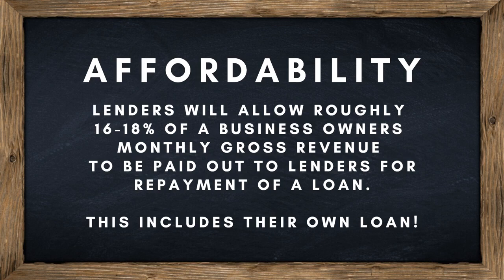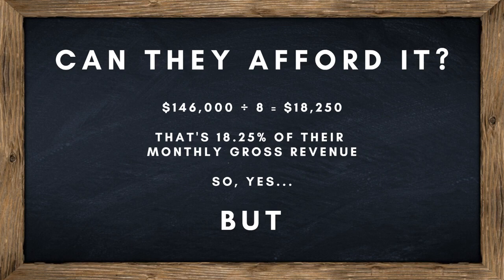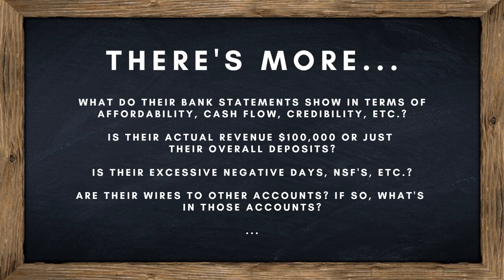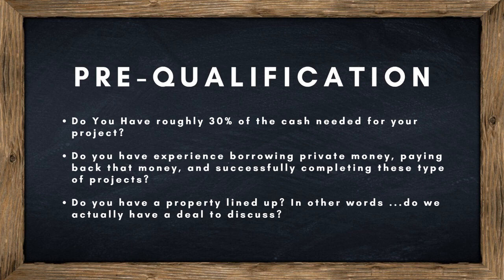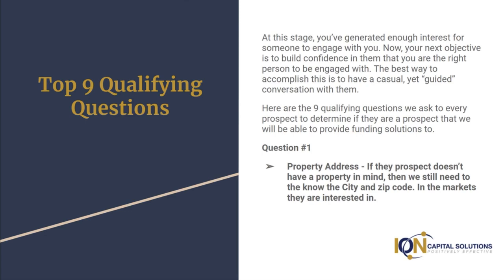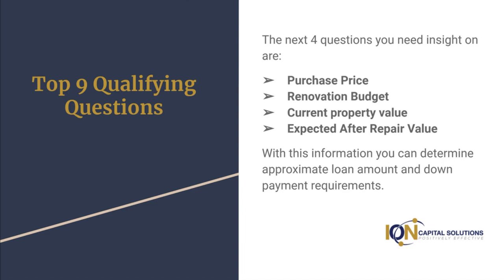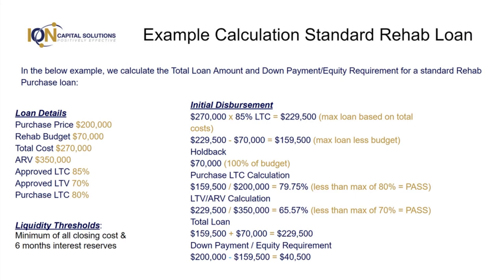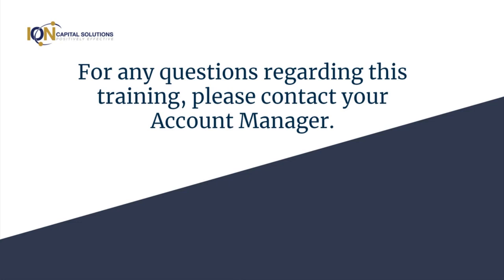How To Be A Business Loan Broker | FREE Broker Training | Million Dollar Pipeline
Want to get a sample of the quality of training available before choosing to join a training program? Well, look no further. In this training we show you how we create and manage our loan broker business and build million dollar pipelines for FREE! Enjoy!